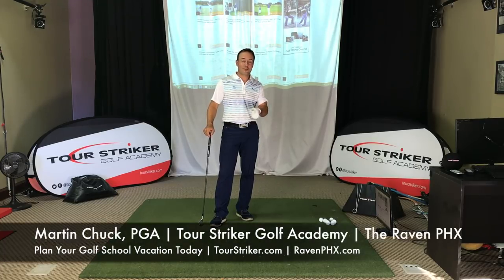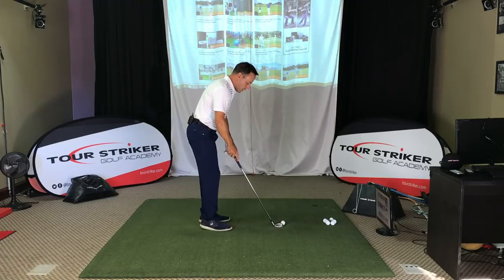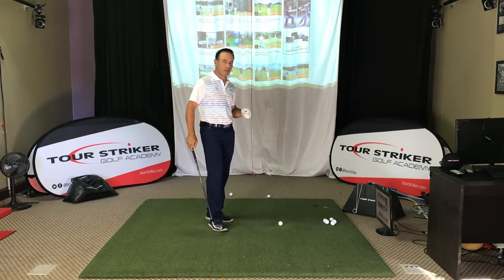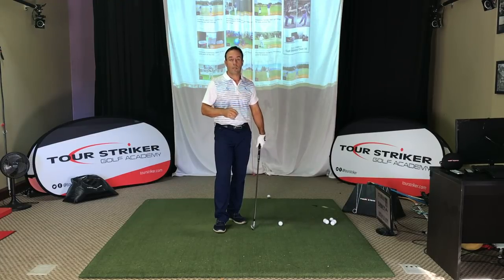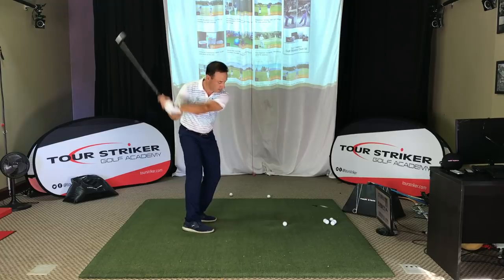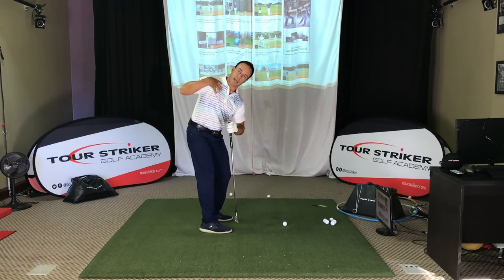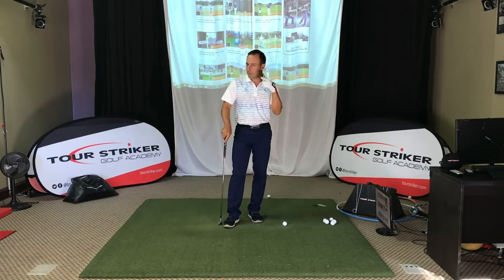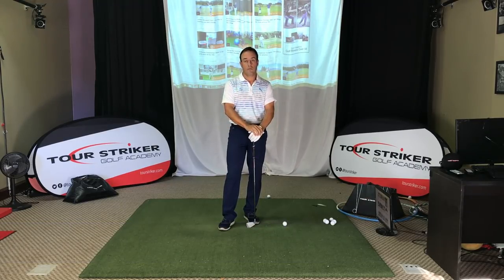Shallowing The Golf Club In Transition | Martin Chuck | Tour Striker Golf Academy